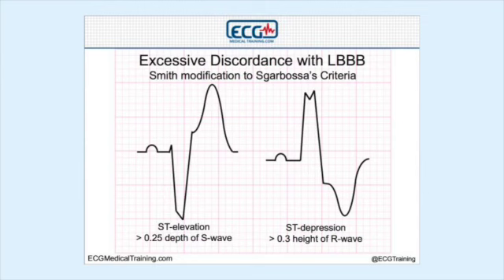EKG Mini Series Episode 6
In the sixth and final episode of the EKG Mini Series learn about a few cardiac wildcards, including Wolff-Parkinson White Syndrome, Sgarbossa's criteria, and more! After watching, head to our website and join the free course to earn CE credit!